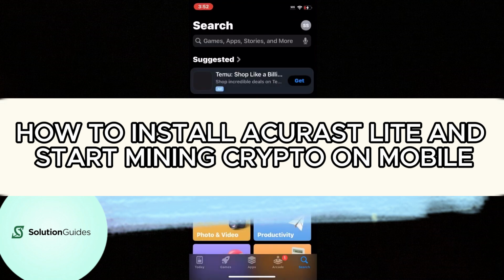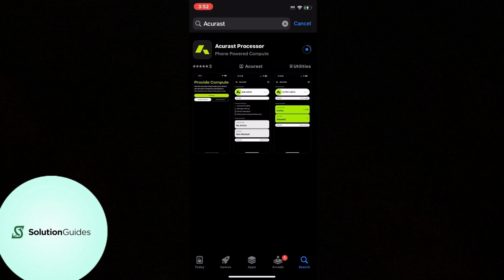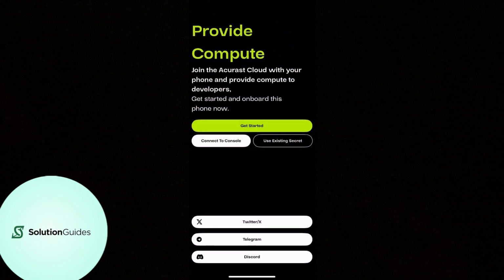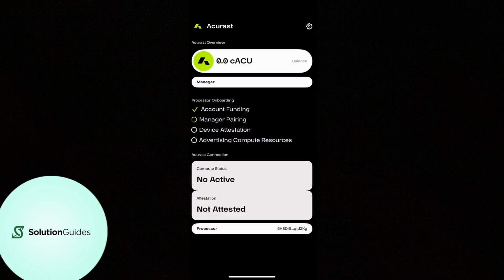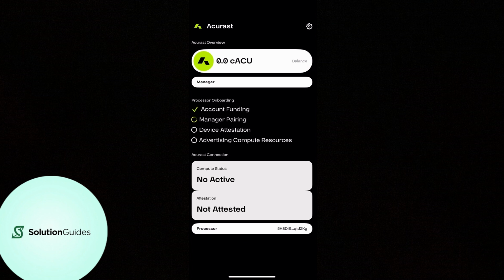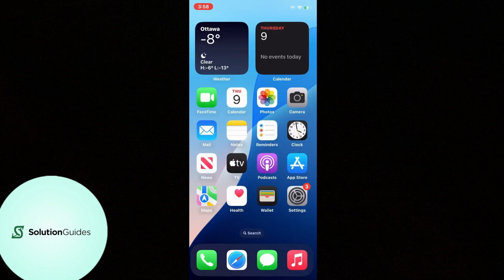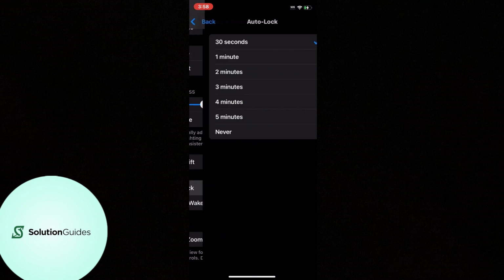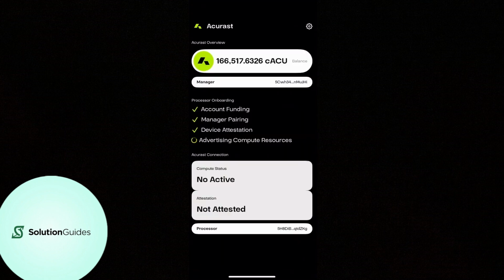How to Install Acurast Lite And Start Mining Crypto On Mobile